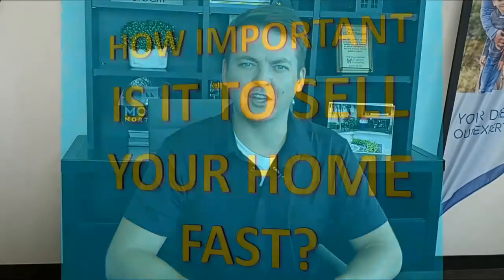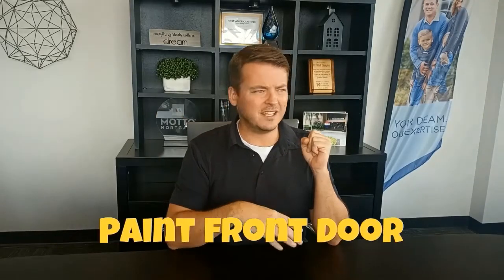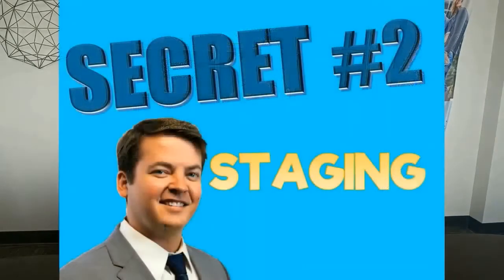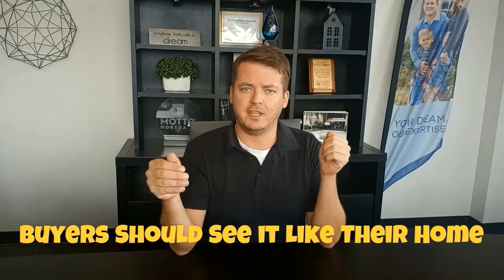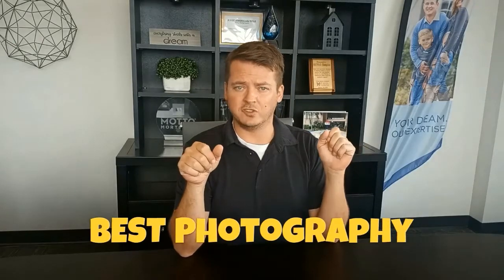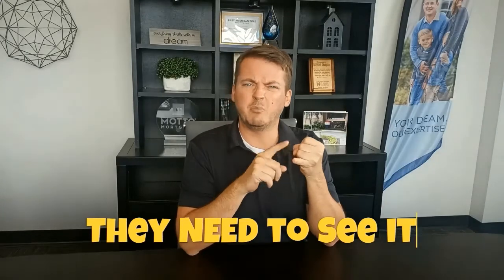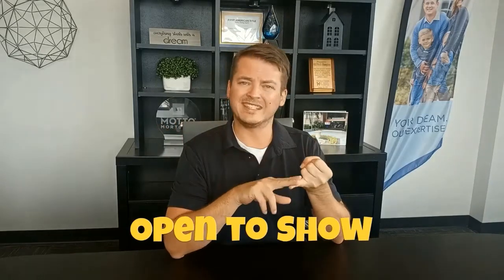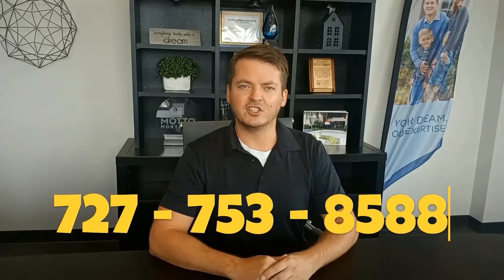How to Sell your Home FAST in Palm Harbor Florida 🏡🏡 🔥🔥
Here are my TOP 5 Secrets 🔥🔥 to Selling your Home FAST!!

Keith Mathias Remax Realtor New Port Richey FL Buy
RE/MAX CHAMPIONS
SellMyHomeTrinity.com

Considering moving to Florida?  Looking to buy a home in Florida from out of State?  Not sure how to look at homes from out of State?  Virtual Tours are a perfect way to view Tampa real estate virtually.  Let me do the work for you, and tour homes while you stay at home.  Let me be the first person to see each house that hits the market, making ours the first offer recieved!

Considering Selling Your Home in Trinity FL? Find Out What It’s Worth Fast and Free.

If you're considering selling your home in or around Trinity, FL, you'll want an accurate home valuation. Learn what your home is worth to buyers in today's market for FREE!

We’ve created a fast and easy process that will give you a more accurate estimated valuation of your home. Receive our personalized report that estimates your home’s worth based on market data and trends.

The recent sales price of other similar homes within close range of your home, age of the house, the specific location, amenities, major improvements and upgrades you may have made to the house all matters when decided what your home is worth.

Sell My Home Trinity Florida and Pasco County FL